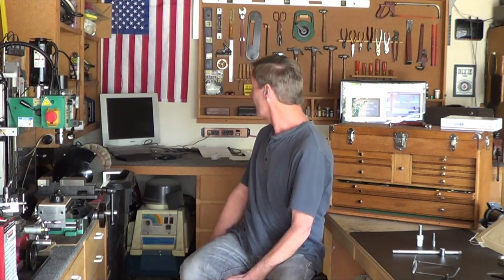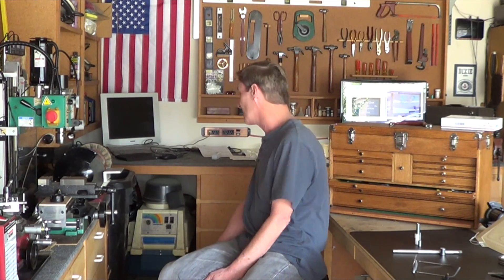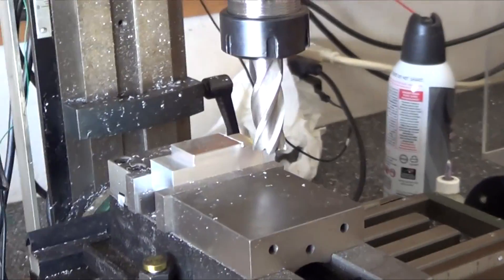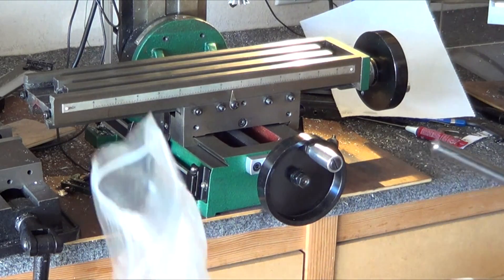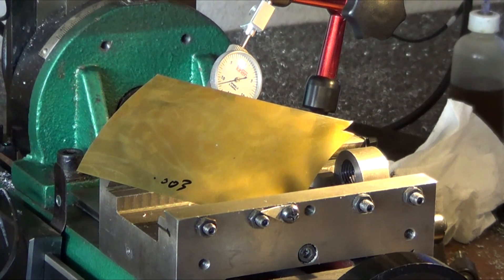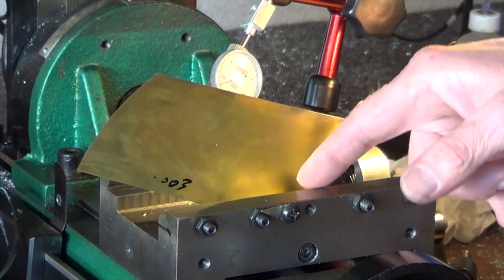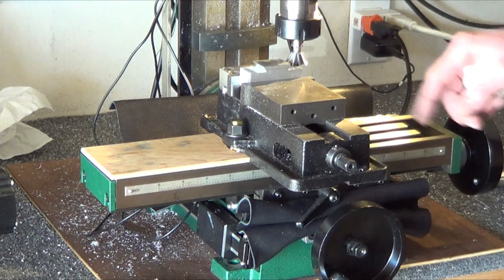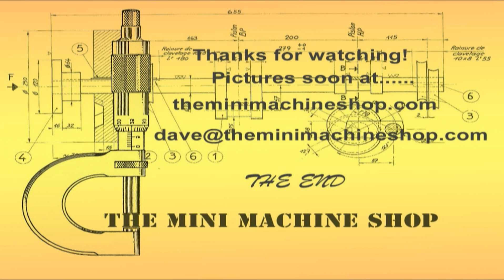Grizzly Mini Mill Axis Repair Video #47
Fixing a stuck Y axis and removing run out. Also an update on videos coming up next.